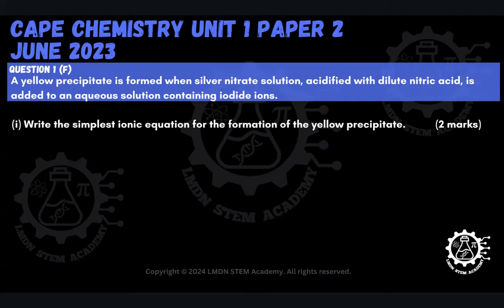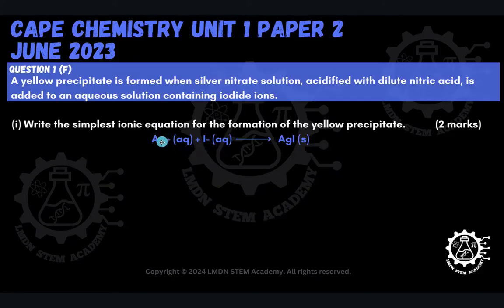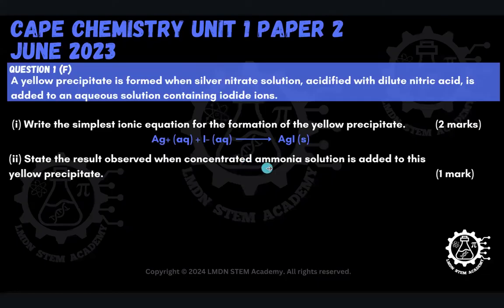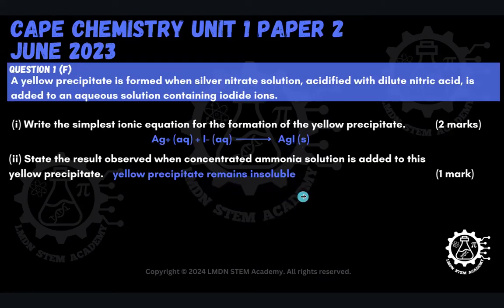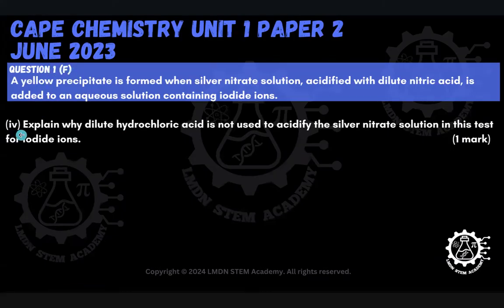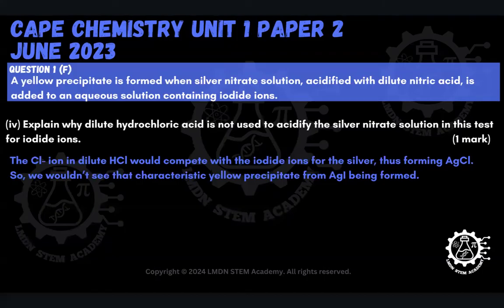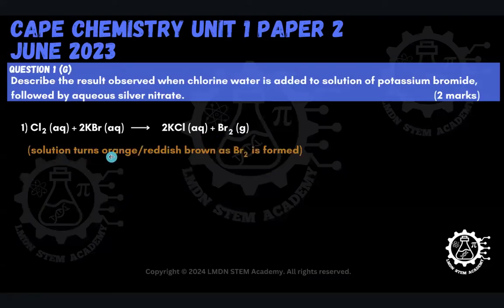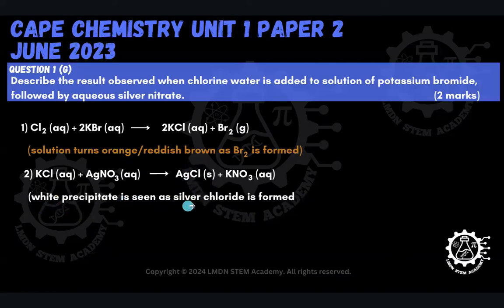CAPE Chemistry Unit 1 Paper 2 Module 1 - Reactions of Halide Ions - June 2023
In this video, LMDN STEM Academy provides step-by-step solutions to a CAPE Chemistry Unit 1 Past Paper Question ( Module 1) on the topic of reactions of halide ions (qualitative analysis) from the June 2023 exam.

cape chemistry past paper june 2023, reaction of halide ions, halogens, group 7 elements, cape chemistry qualitative analysis, cape chemistry unit 1 module 3, halide ions, halides